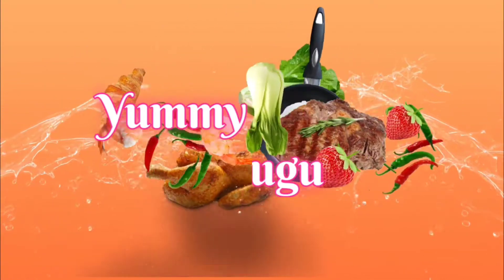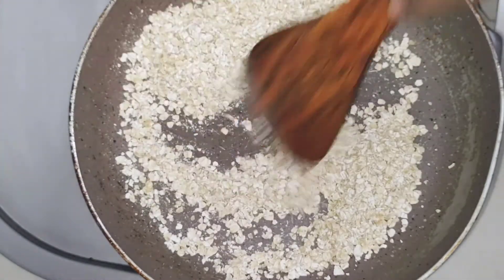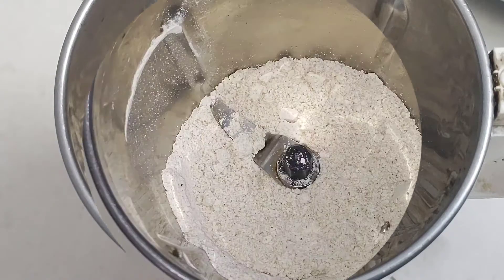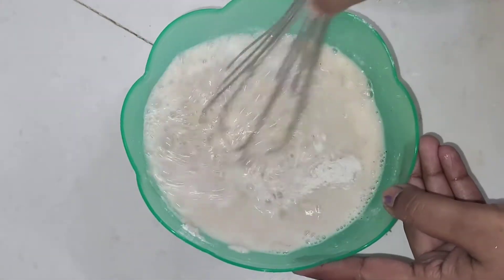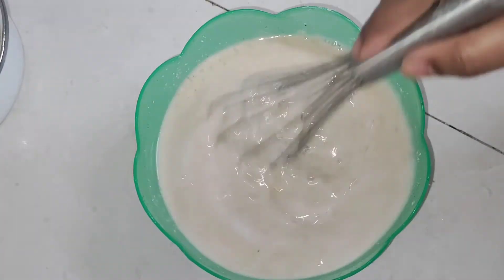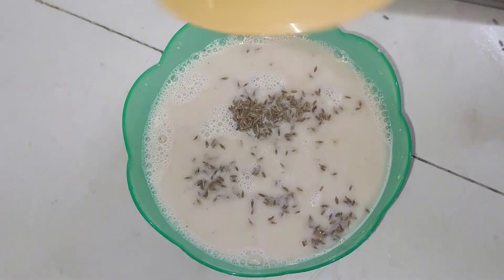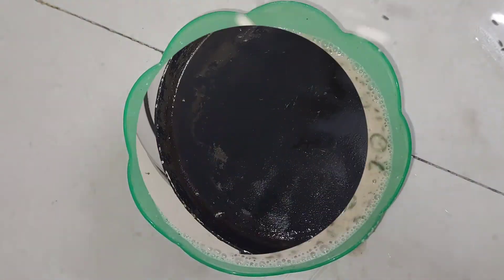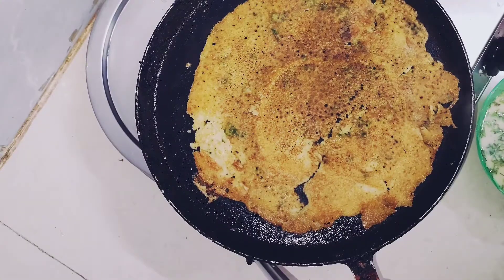Instant oats dosa | how to make oats dosa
Instant oats dosa | Oats dosa | Oats recipe

Ingredients for Oats dosa

1.1 cup oats
2.1/2 cup Bombay rava
3. 1/2 cup bhiyam pindi
4.  1 glass water
5. salt
6. coriander leaves
7. green mirchi chopped
8. oil for frying
Oatsdosa oatsrecipe weightloss recipe#instantrecipe#Dosa

How to make oats dosa

Instant oats dosa

how to make oats

thank u